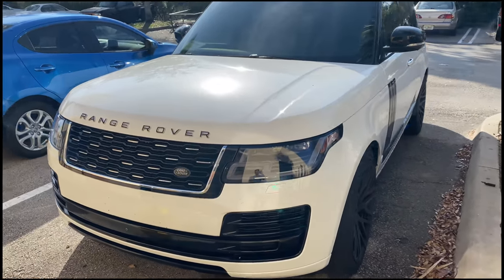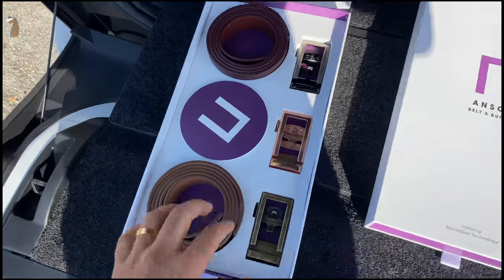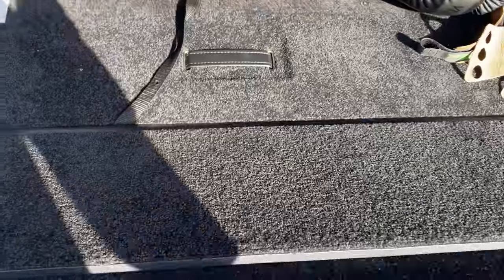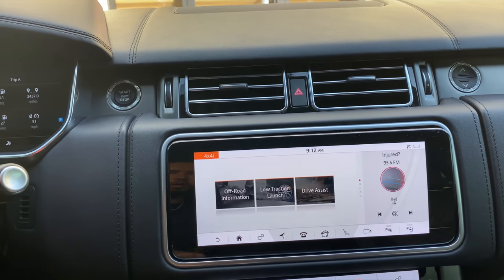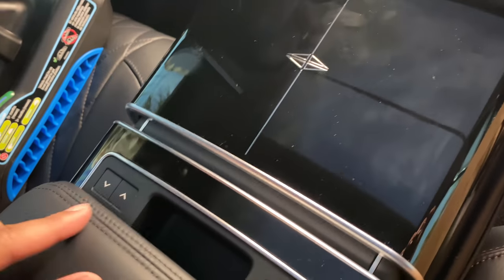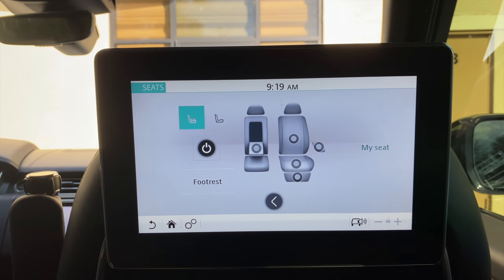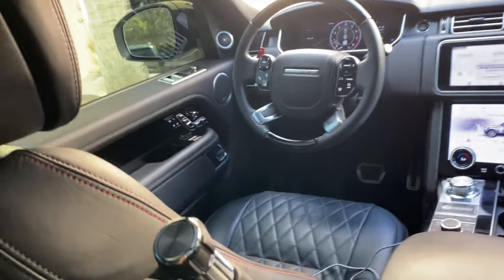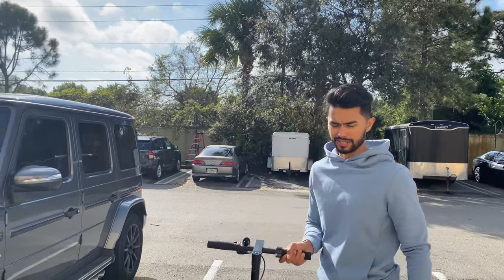I Bought Myself A Birthday Present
Anson Belt Check out the Box Set for 6 Belt Combos.

Our Address is:
10380 SW Village Center Dr., 240